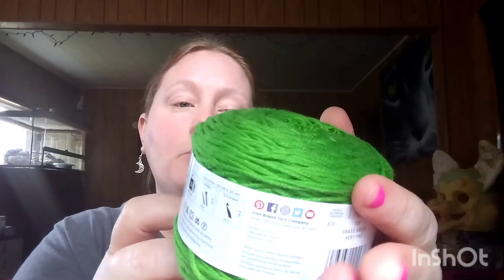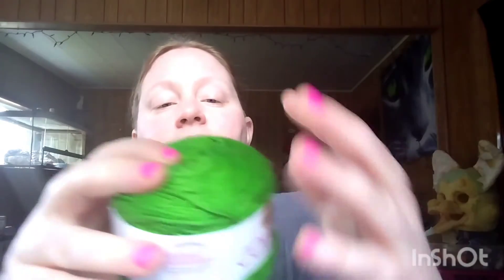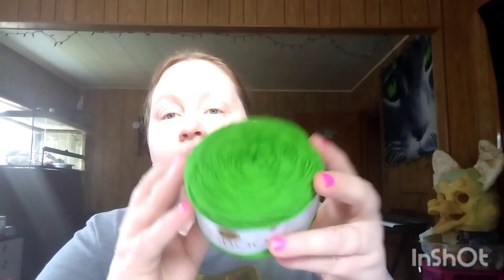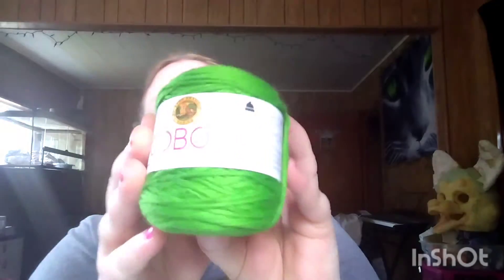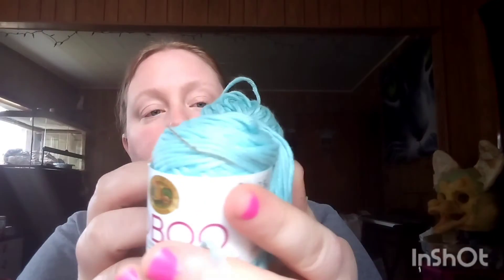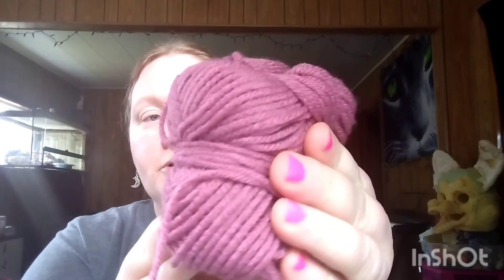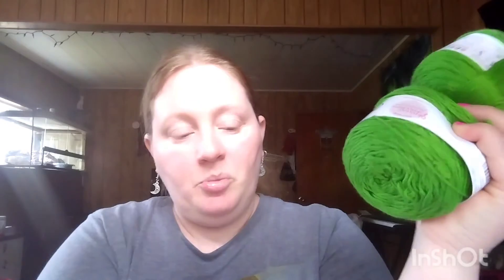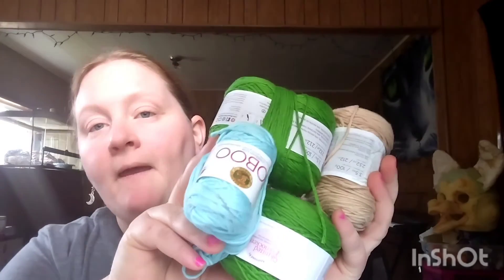My winnings!!!!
Thanks for stopping by. Hope you enjoy have a wonderful day ❤️